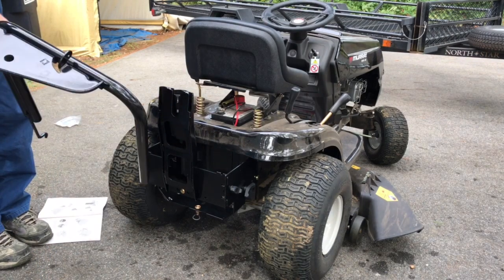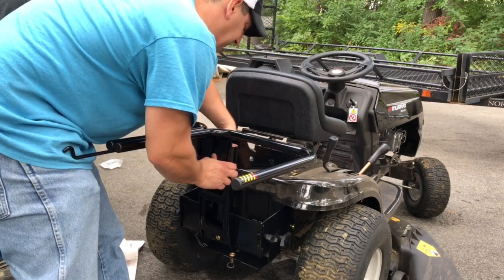How To Install a Bagger Kit On a Murray MTD Ride On Lawn Mower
This video will show you how to install a bagger kit on a Murray ride on lawn mower. This should also be the same process on a MTD or a Yard Machine ride on lawn mower.